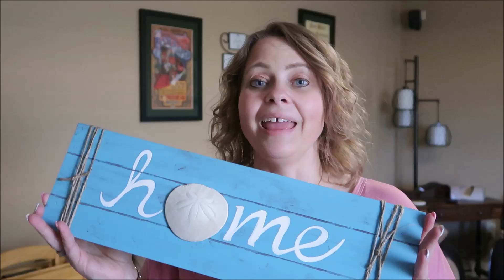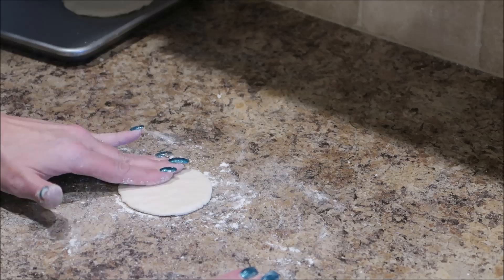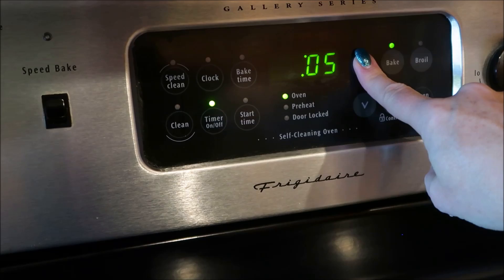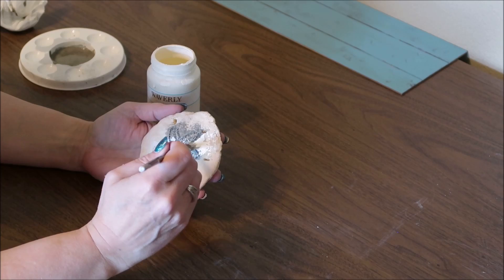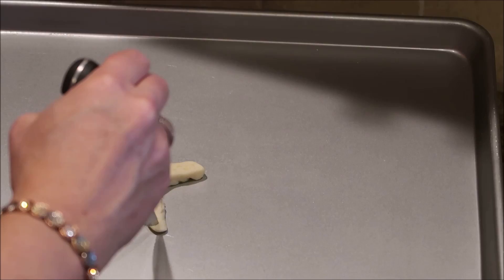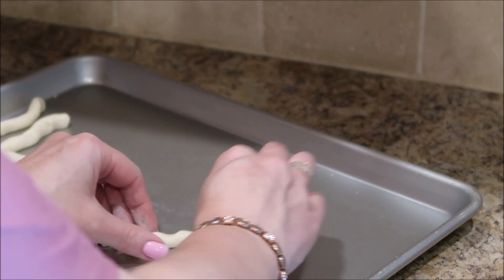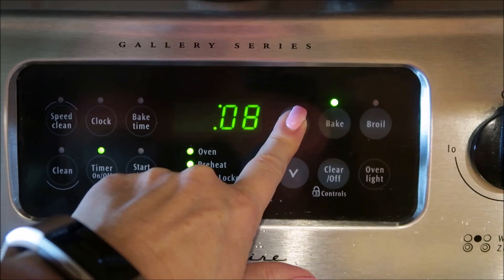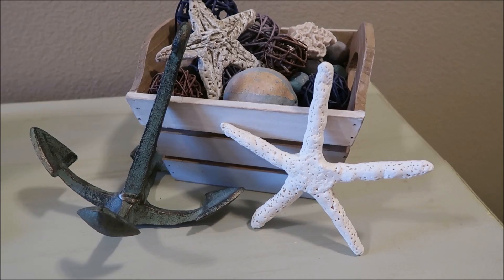How to Make a Salt Dough Sand Dollar & Starfish | Coastal Beach Decor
If you would like to make some really inexpensive beach accents for decorating or to use in diy projects, these salt dough sand dollars and starfish are perfect!